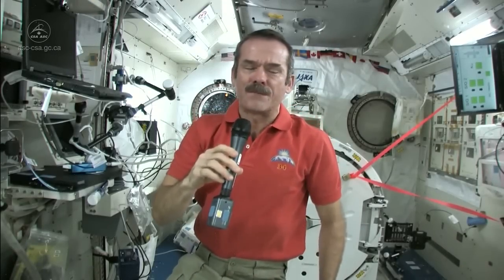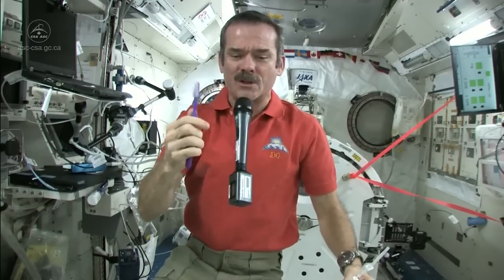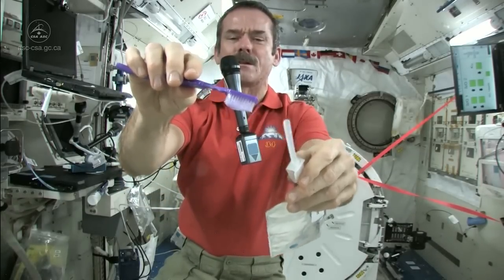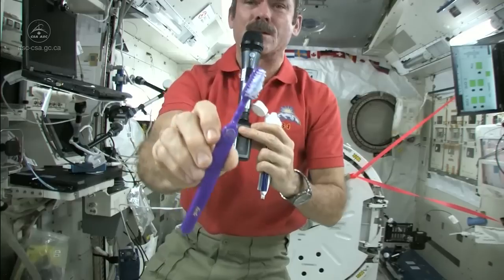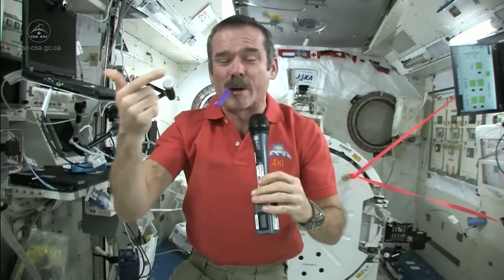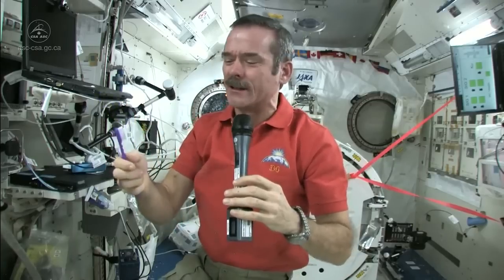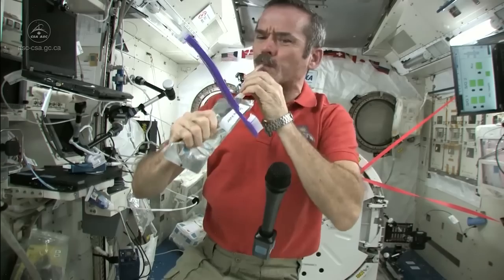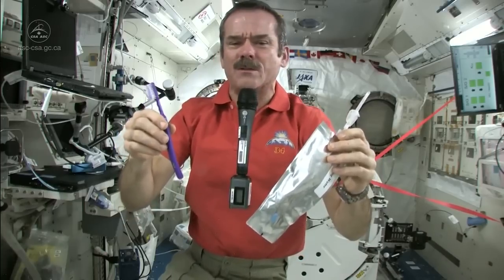Как космонавты чистят зубы в космосе? (видео)